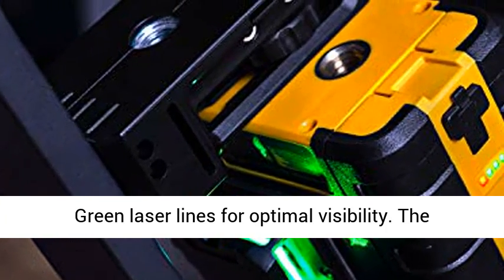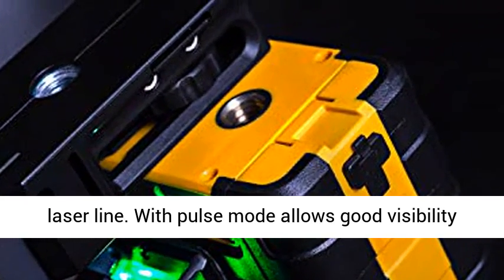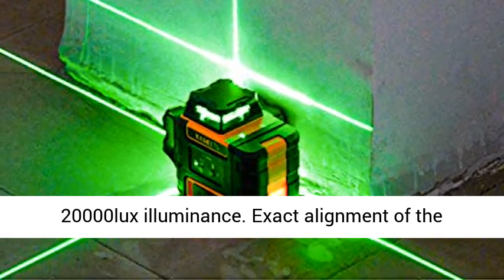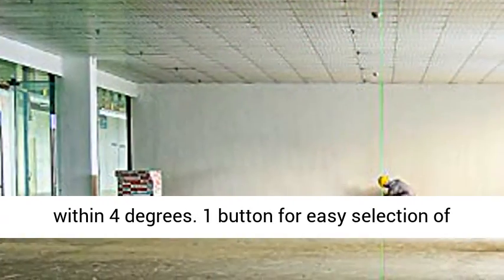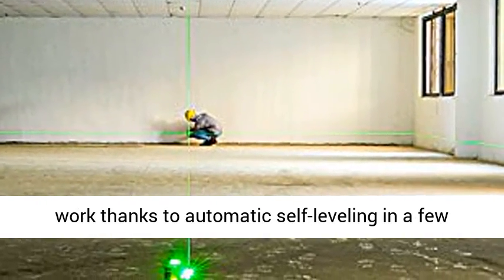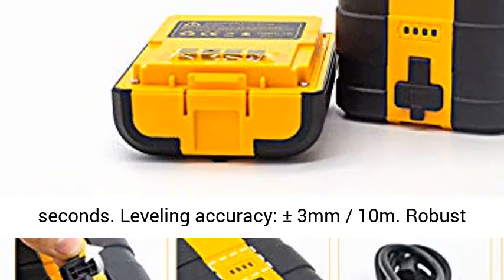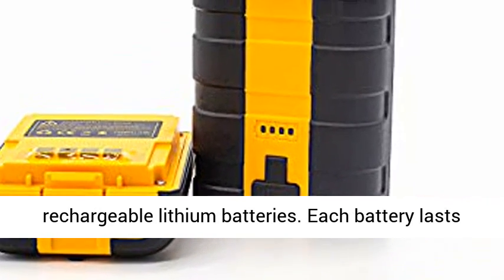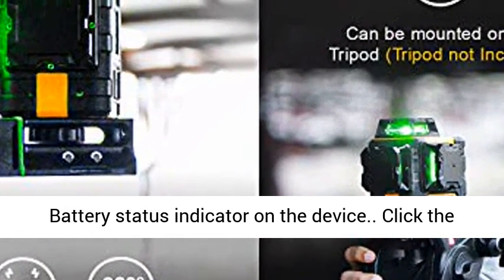KAIWEETS Laser Level 3 X 360 Green Line, Self-Leveling Construction Laser Pulse Mode, Working time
☑️ Review

✅Self-leveling 3x360 ° line laser projects 1x horizontal panel and 2x vertical panels. Parallel alignment on floors, ceilings and walls with one horizontal and two vertical lines. It enables complete coverage of the entire room.

✅Green laser lines for optimal visibility. The green laser line is 4X brightness than the red laser line. With pulse mode allows good visibility outdoors up to 196ft/60m diameter range under 20000lux illuminance (receiver not included).

✅Exact alignment of the device with Osram laser diode. Self-leveling within 4 degrees. 1 button for easy selection of different modes. Guaranteed fast and error-free work thanks to automatic self-leveling in a few seconds. Leveling accuracy: ± 3mm / 10m. Robust housing, IP54 waterproof and dustproof.

✅Extremely long working time: With 2 rechargeable lithium batteries. Each battery lasts 20 hours with 12 laser lines in one charge. Battery status indicator on the device.

✅Delivery: KAIWEETS KT360A, magnetic holder, 2x battery, Type-C charger, laser target plate, fabric bag, user manual, 3 years service.